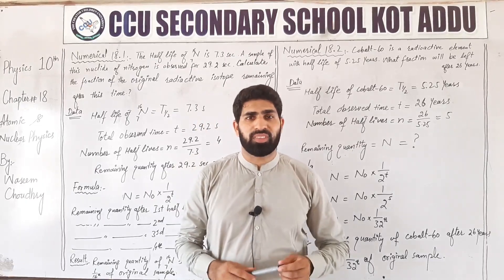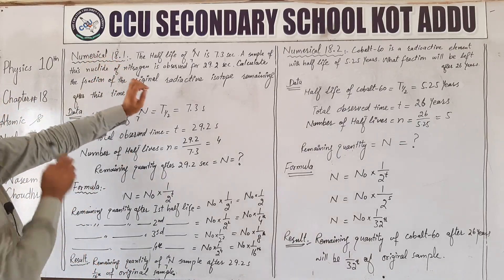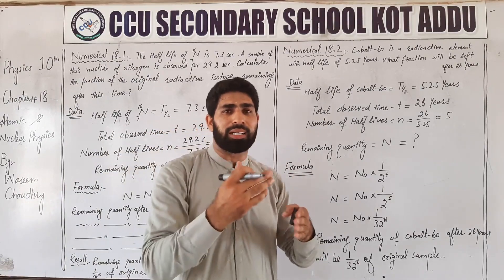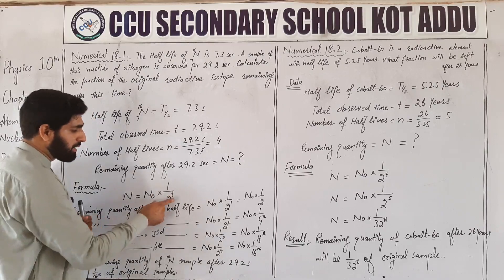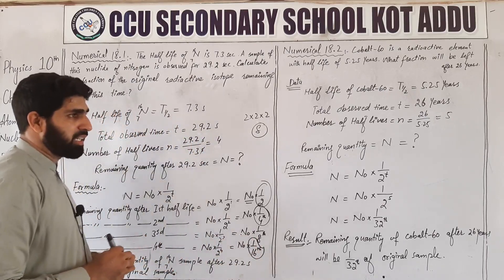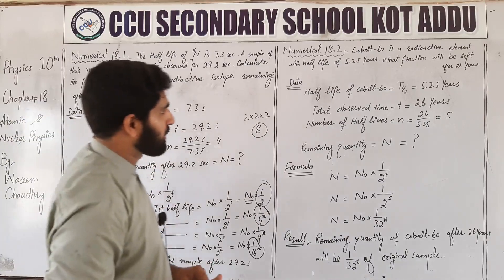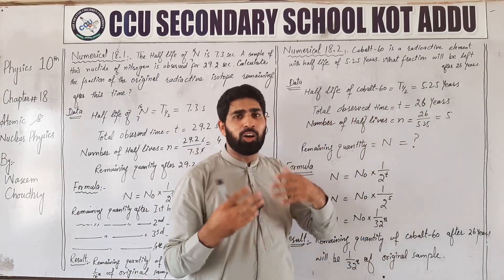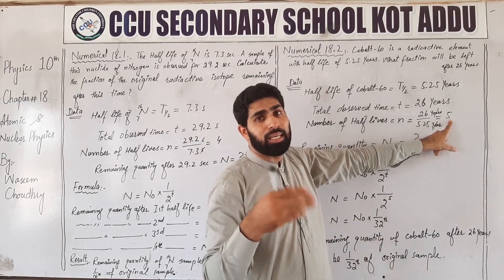10th Physics Unit 18 Numericals 18 1 & 18 2 By Waseem Choudhry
10th Physics By Waseem Choudhry